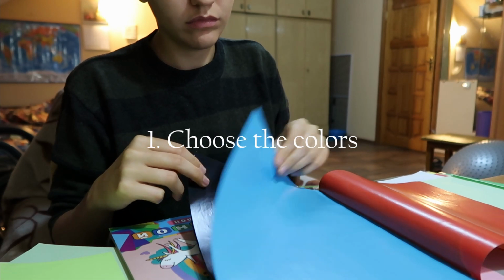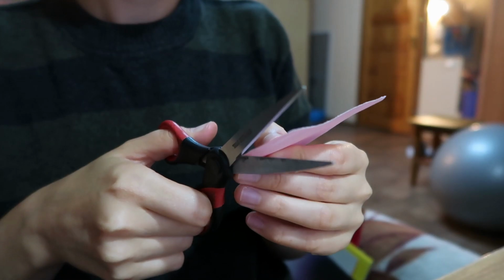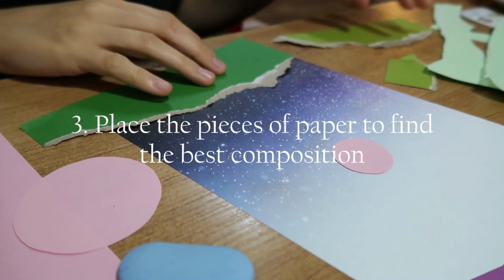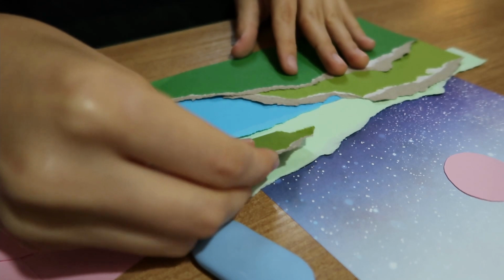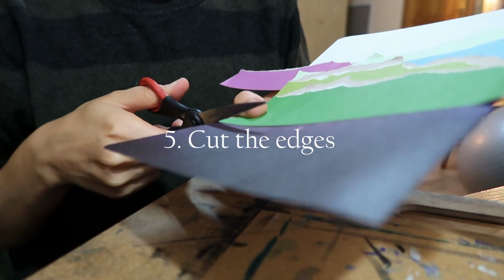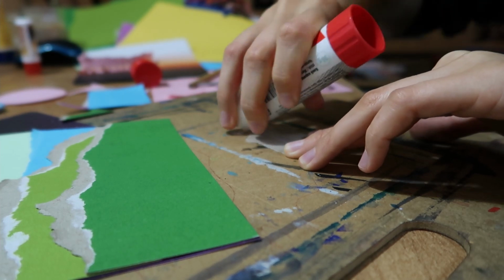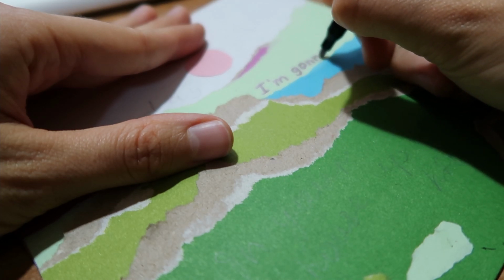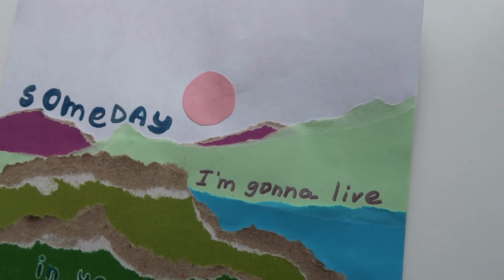landscape COLLAGE 🏔🏠| torn paper mountains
✨ you will need:
- colored paper,
- base (a sheet of paper/a journal/a cardboard),
- glue or glue stick,
- scissors
optional: pencil, something to write or draw with, a round object to draw a circle (the sun)

I wish you great collage making, hope you enjoy it! :)